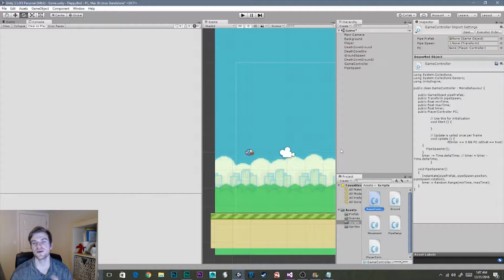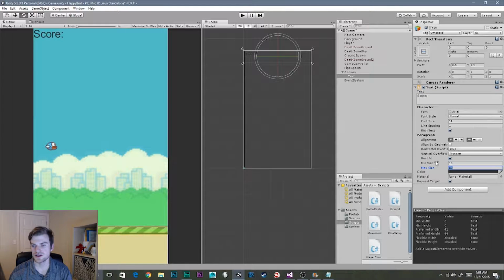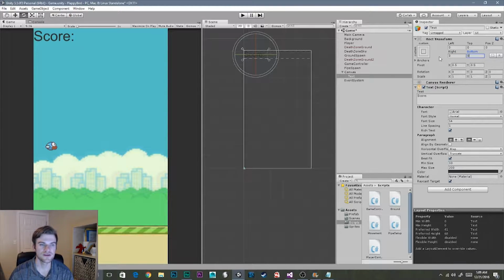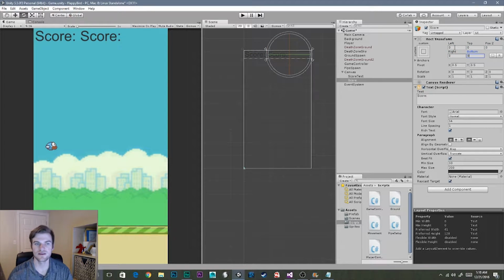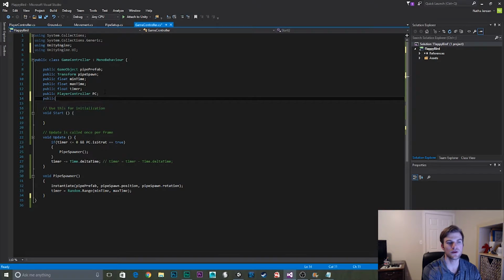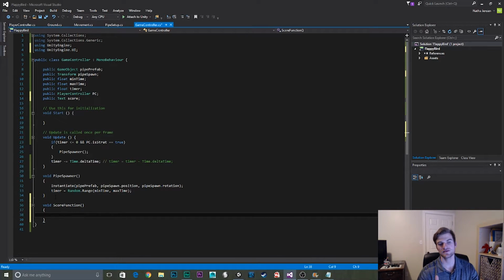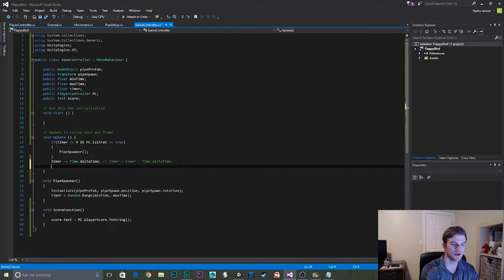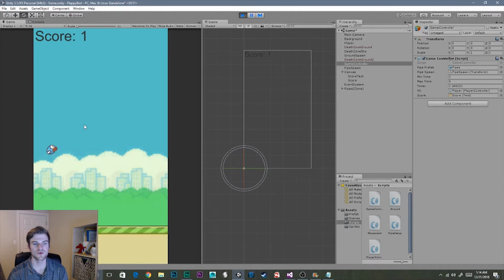Unity Mobile Game Tutorial: How to Display Flappy Bird Score (Part 8)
This is the 8th lesson in our playlist for how to make Flappy Bird. We will teach you how to display the player's score on the UI elements. This will make it so that people playing your game will be able to know what score they have in real-time. The principle learned in this video can be applied to many other games you might make. It is always important to let the players know what score they are at. Let's learn How to make a game.